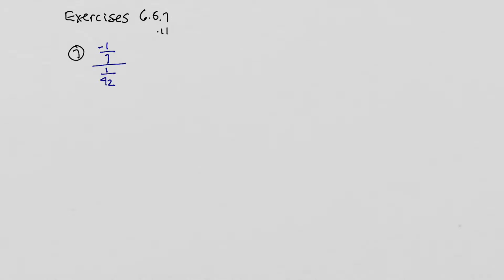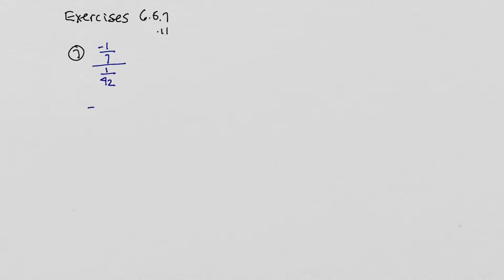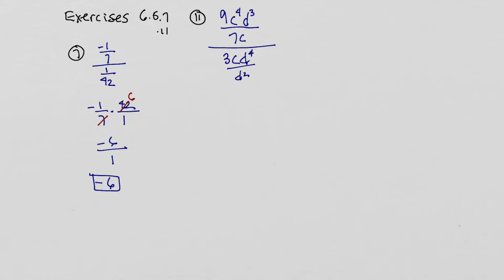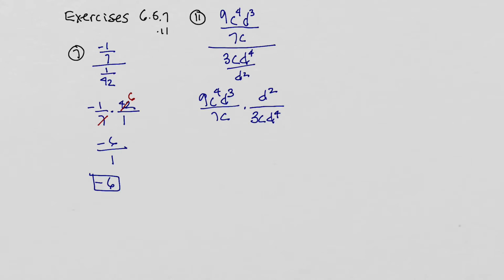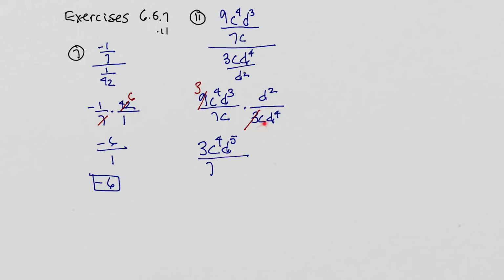16 Chapter 6.5, Exercises 7, 11